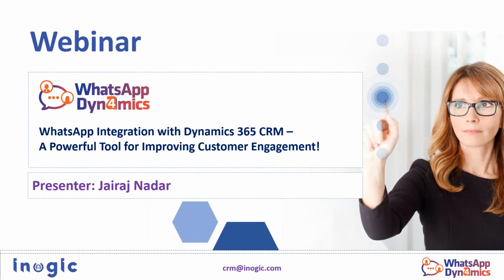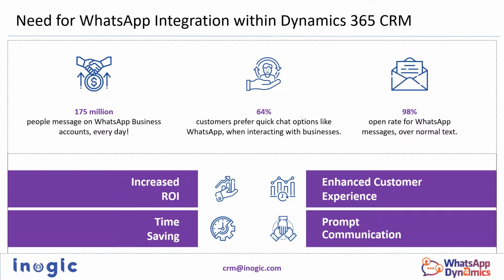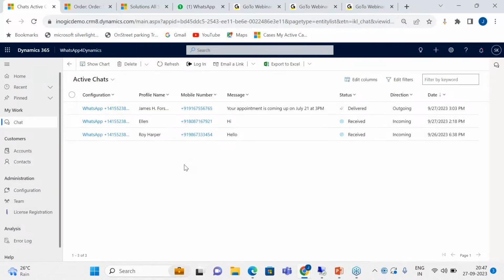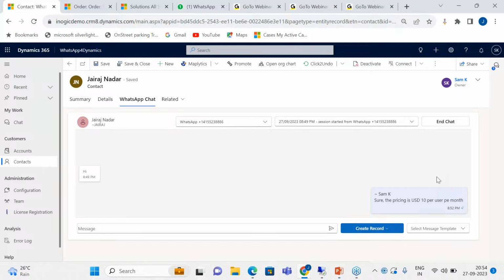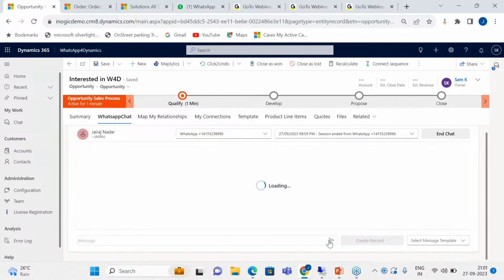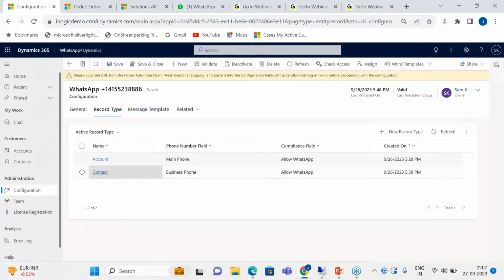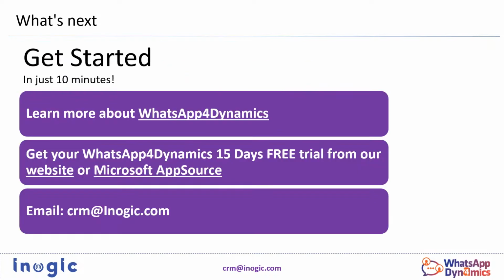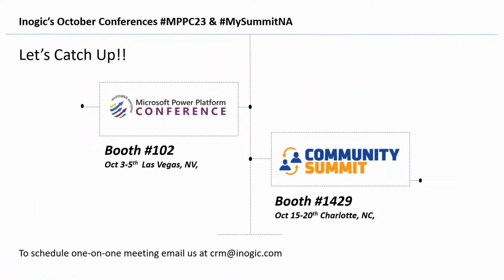WhatsApp Integration with Dynamics 365 CRM – A Powerful Tool for Improving Customer Engagement!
Sales teams utilizing Dynamics 365 CRM frequently depend on email and WhatsApp for communication; however, these channels come with inherent limitations that can impede efficiency and hinder timely information exchange – a critical component of a successful sales process. Email correspondence tends to introduce delays, which can slow down the flow of vital information.

Meanwhile, the manual process of sending WhatsApp messages to CRM contacts is not only repetitive but also consumes valuable time. These inefficiencies, if left unchecked, can negatively impact the team's ability to engage effectively with customers.

To boost sales communication efficiency, introducing WhatsApp4Dynamics. A WhatsApp and Microsoft Dynamics 365 CRM integration solution that connects your CRM with the most popular messaging platform.

Join our webinar to explore its powerful features that revolutionize customer interactions and elevate your sales communication.

• CRM Administrators and Managers
• Sales Professionals
• Customer Support Representatives
• Business Owners and Decision Makers

In this webinar, you will learn about the most convenient way to integrate a WhatsApp business account with Microsoft Dynamics 365 CRM!
• Explore the key features of WhatsApp4Dynamics and how it can supercharge your CRM capabilities.
• Witness live demos of WhatsApp integration in action and see how it streamlines communication and enhances customer engagement.
• Learn how to leverage WhatsApp4Dynamics to automate routine communication and improve overall efficiency.
• Get your questions answered by our expert panel during the interactive Q&A session.

Secure your spot now and be part of this game-changing event!